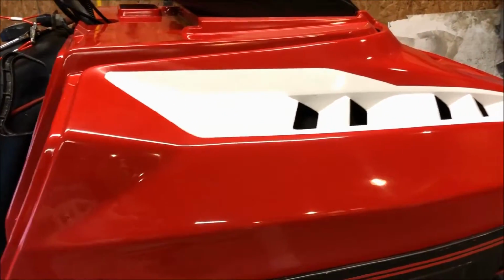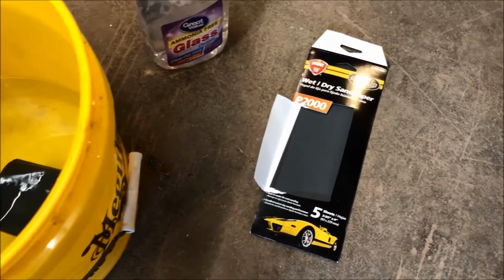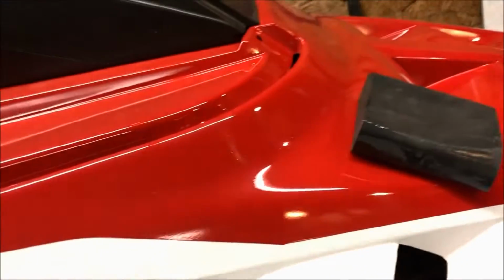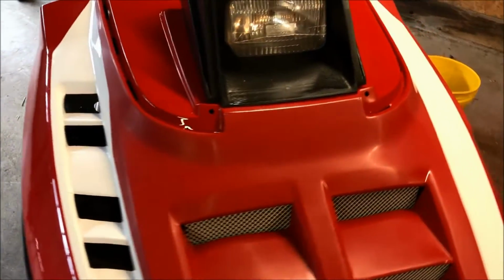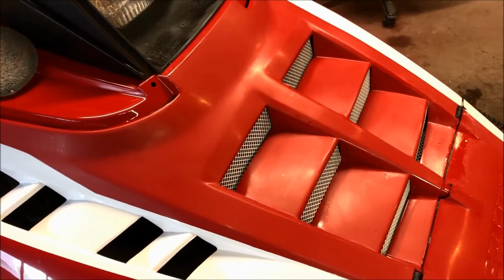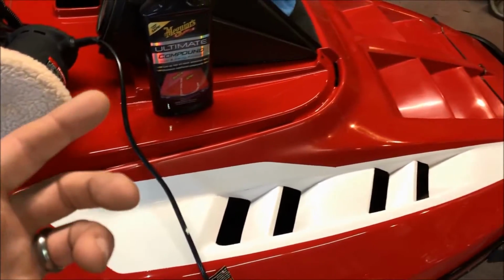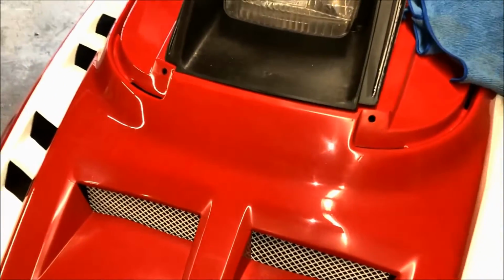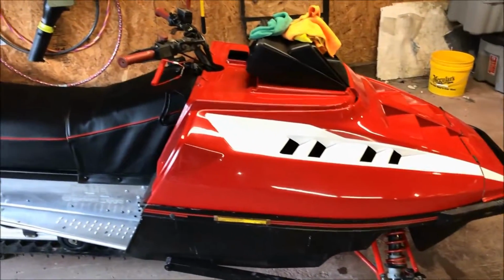Polaris XCR 440 Project Sled - Wet Sanding the Hood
Latest update on the 1992 Polaris XCR 440 project sled. Today I finish up the paint work on the hood. Wet sanding with 2000 grit, followed by polishing.